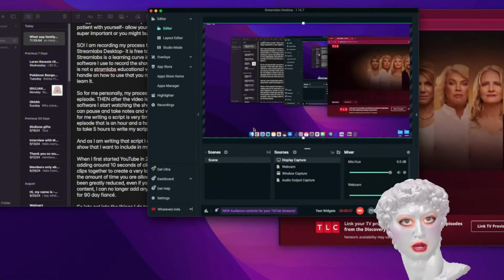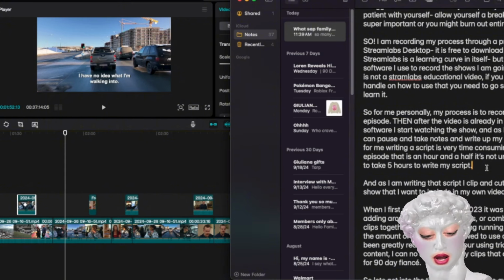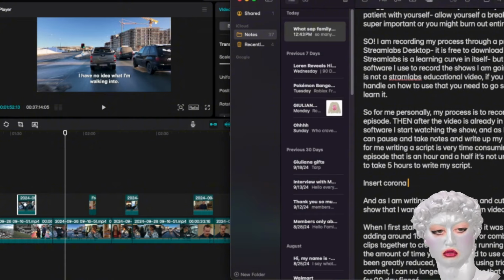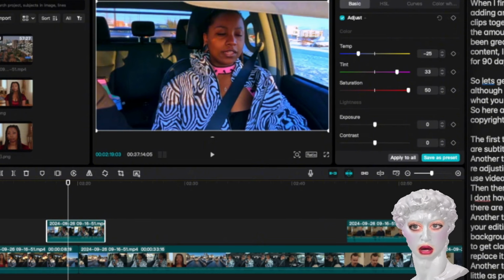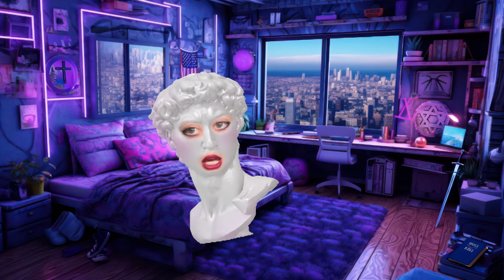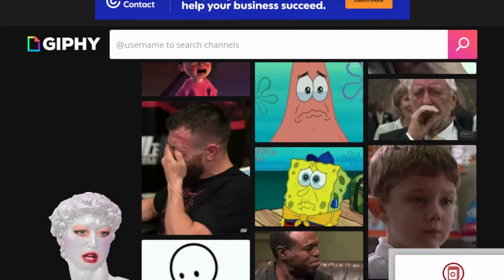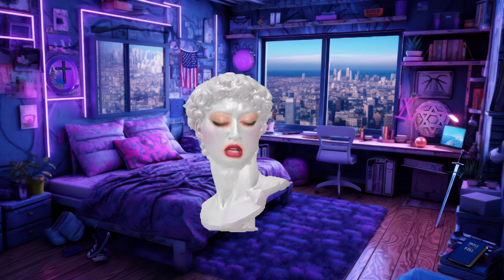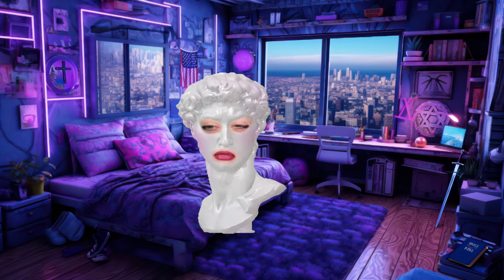Starting a Youtube Channel in 2025? Insights From a Faceless Creator AVOID COPYRIGHT!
Protect your kids online activity with bark!!!

My Favorite mascara at the moment!

*My Current Recording/Editing Setup (2024)*🎥

Computer (mac mini)

Monitor Lights (I use two)

I record myself through an instagram filter on my phone!

Mic PHONE ATTACHMENT (REQUIRED FOR THE LAPEL MIC LISTED ABOVE)